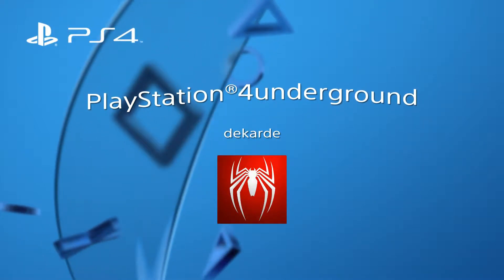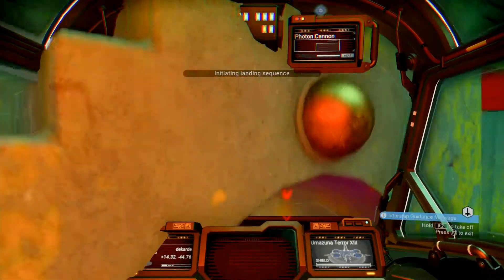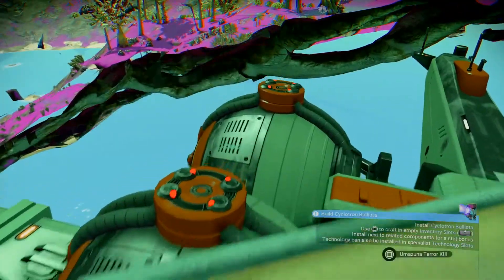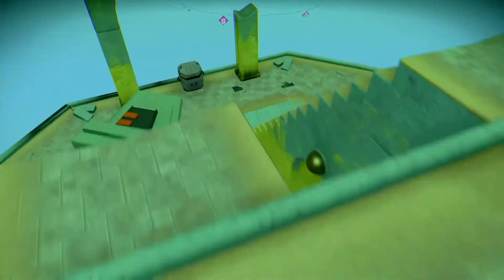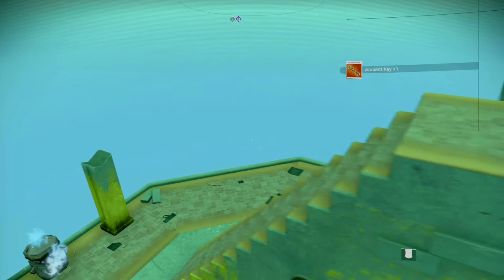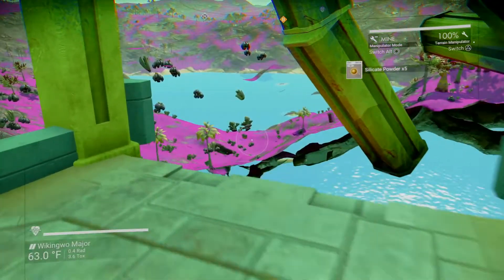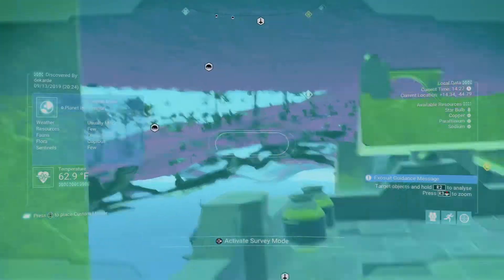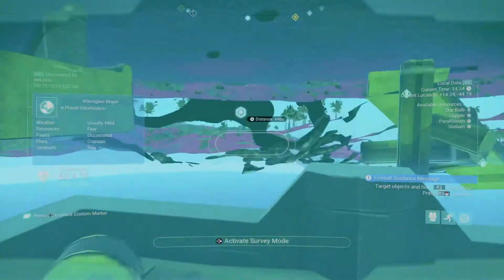No Mans Sky Underground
Landing my ship through the surface and exploring an underground ruin.